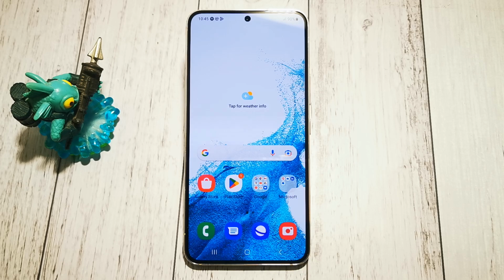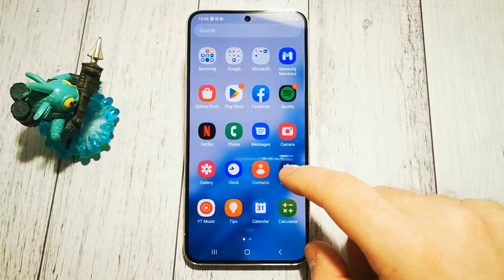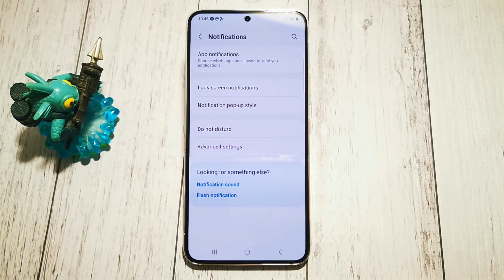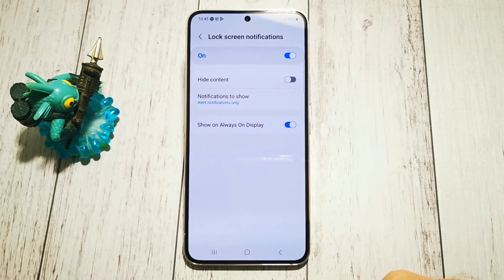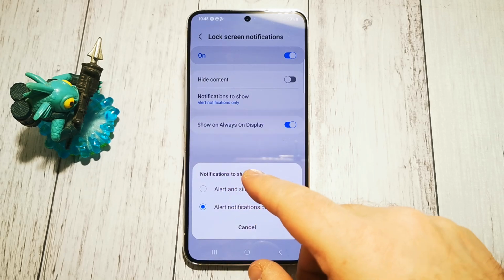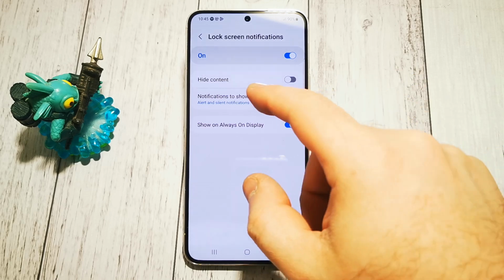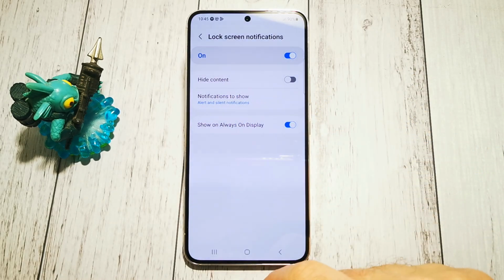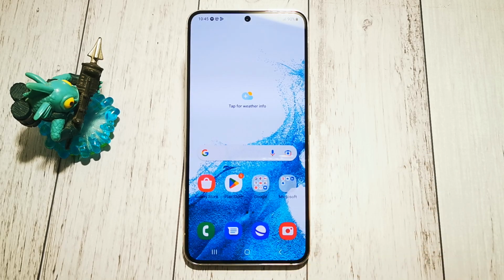SAMSUNG GALAXY S22: How to change notifications to show alert and silent notifications | Quick Guide